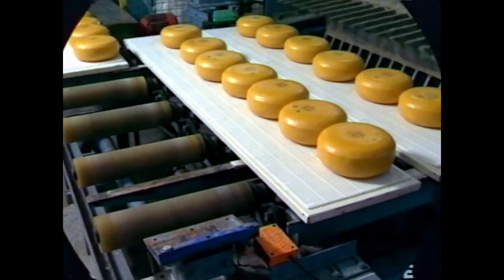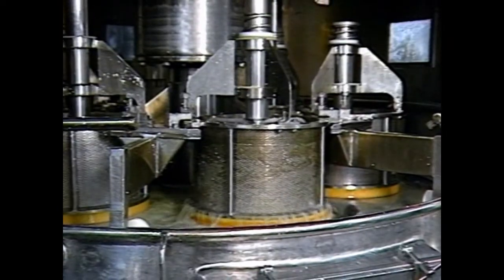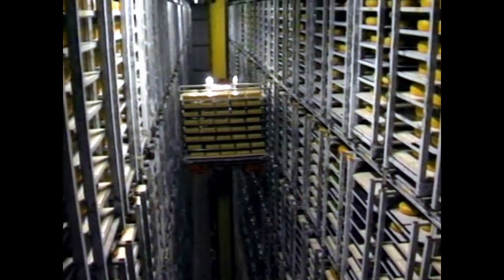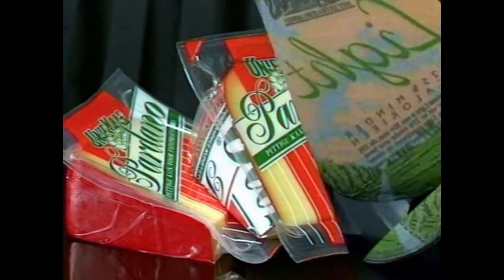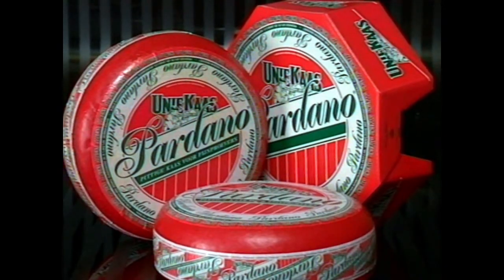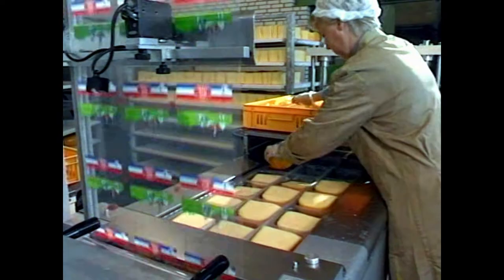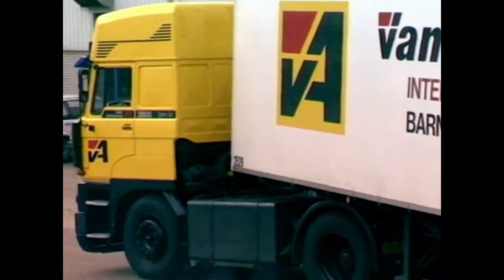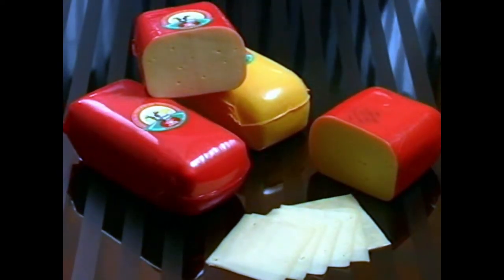"Van Tol Cheese "Woerden was de export afdeling van Kaasunie Woerden !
Dit is een terugblik op  videoproducties die door Studio van Leuveren in de afgelopen vijftig jaar zijn gemaakt. Deze video is voor van Tol Kaas gemaakt in 1992